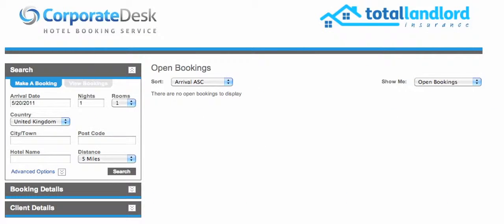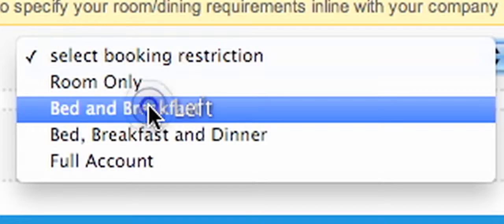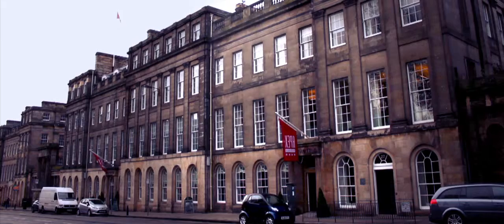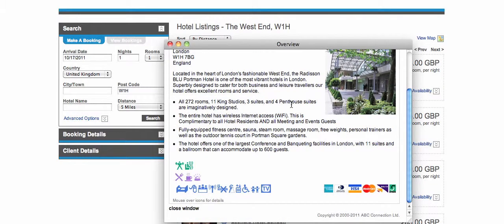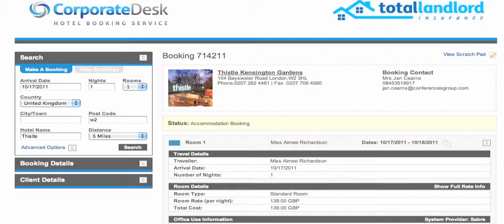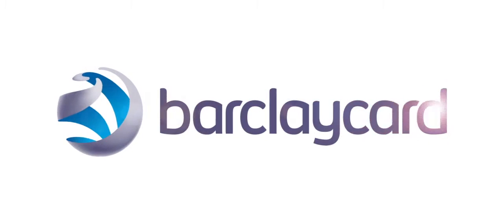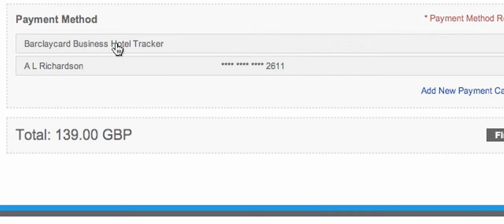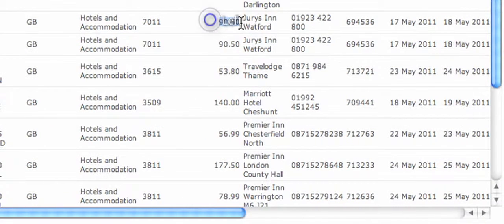Conferences UK - CorporateDesk trailer